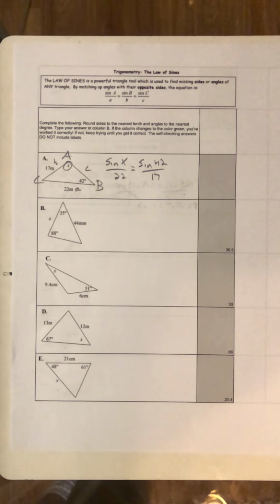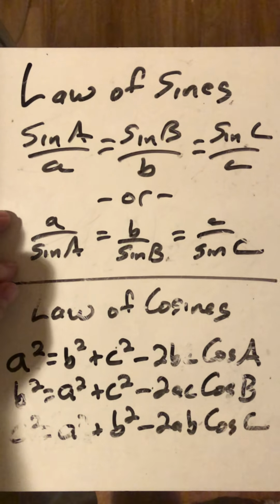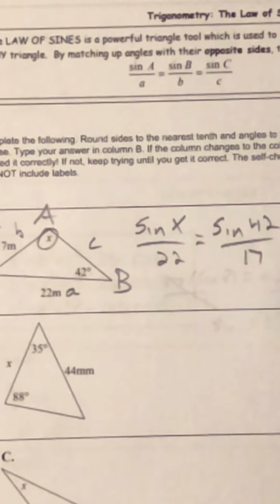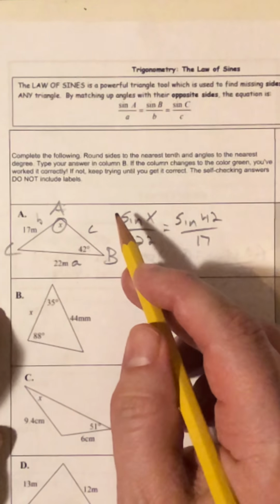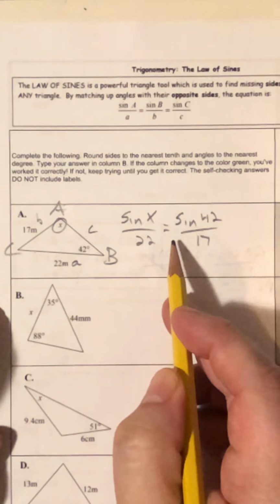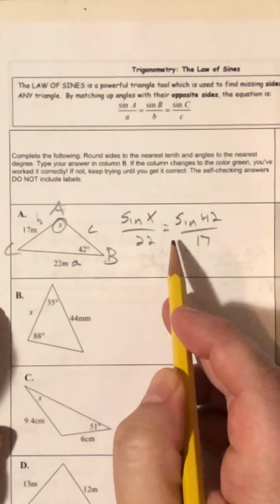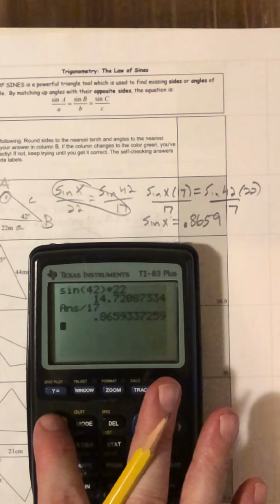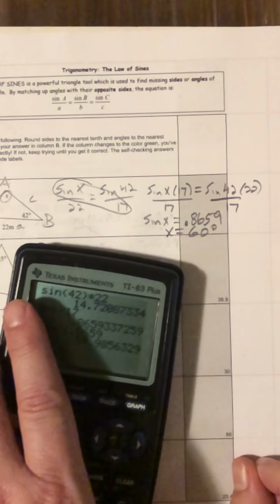Law of Sines HW Review